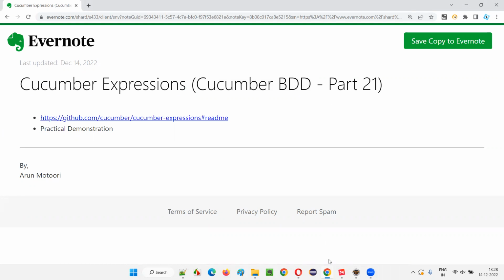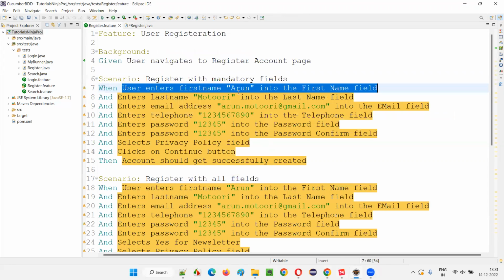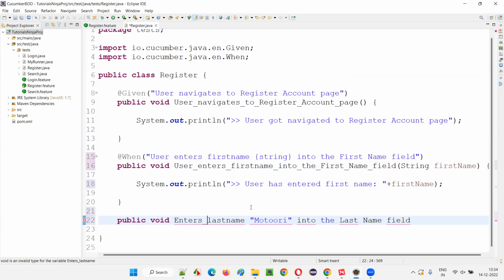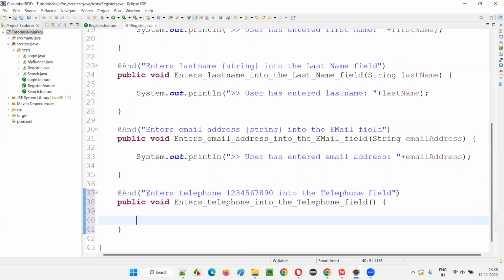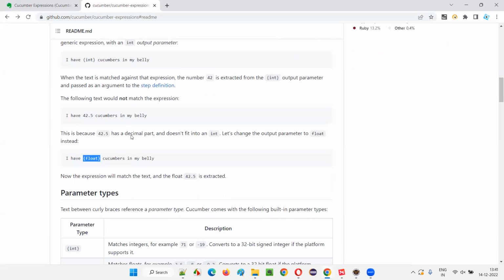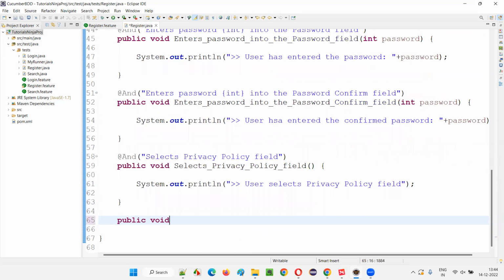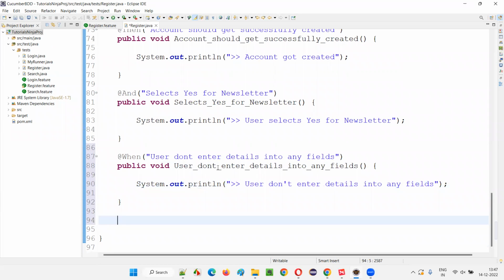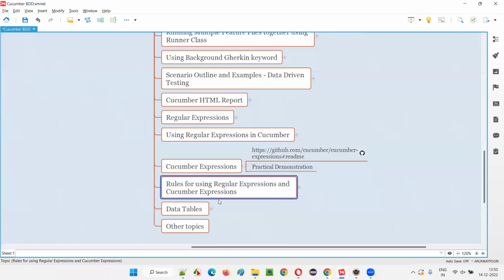Cucumber Expressions (Cucumber BDD - Part 21)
In this session, I have practically demonstrated Using Cucumber Expressions.